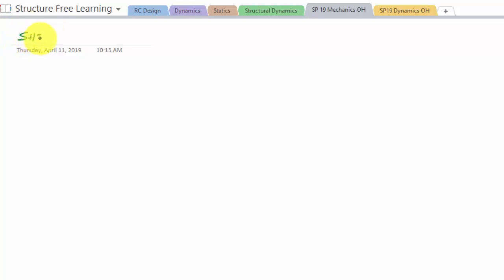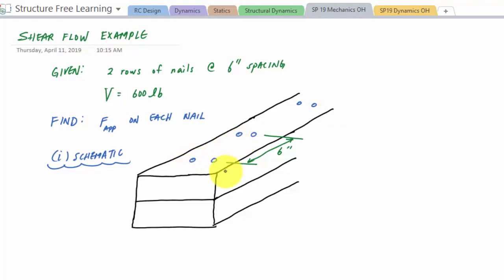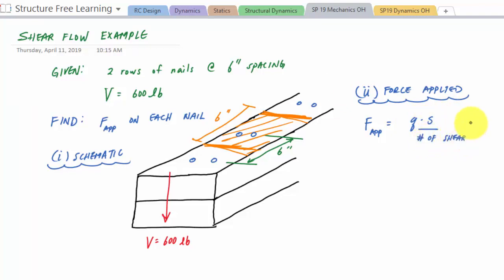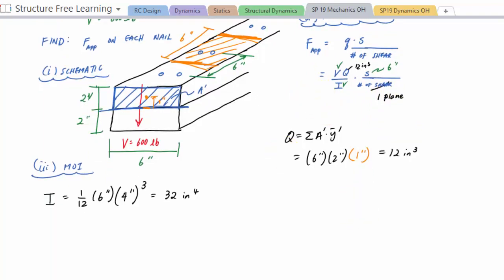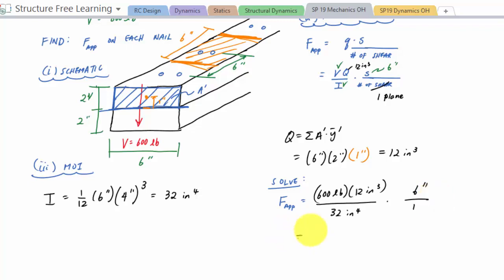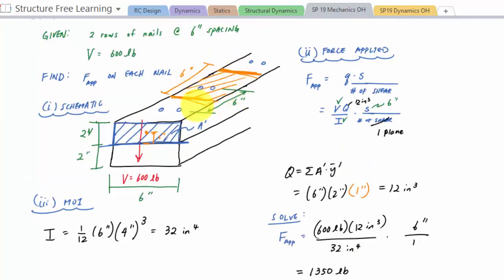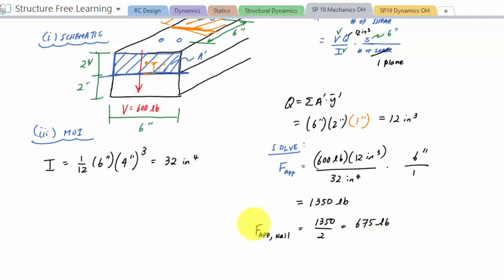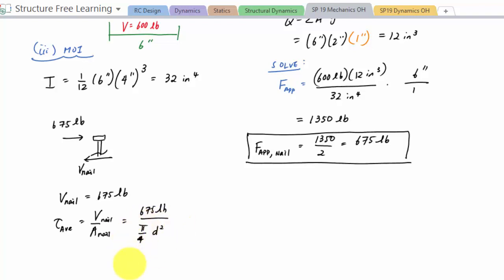Easy Shear Flow Example - Mechanics of Materials - Office Hours with Structure Free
This is an unedited video solving an example problem involving shear flow.  It's a nice casual pace with lots of detail, so you might want to watch at a faster speed if you find it a little slow.